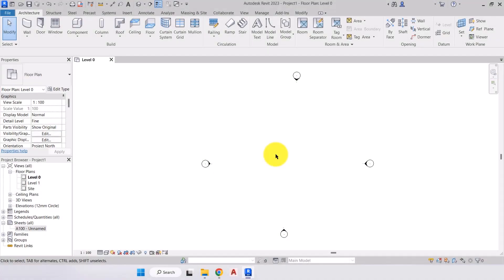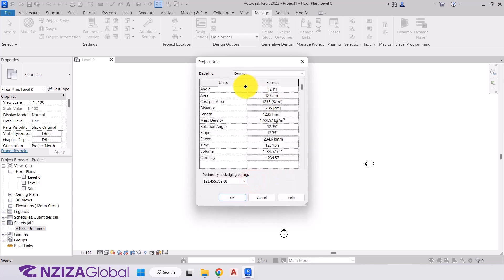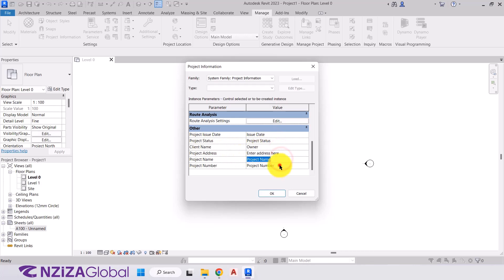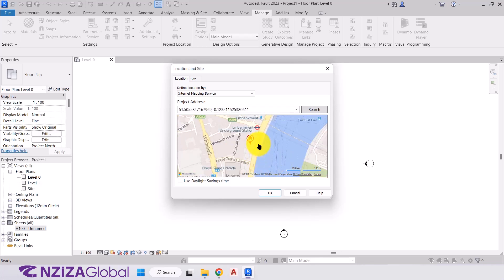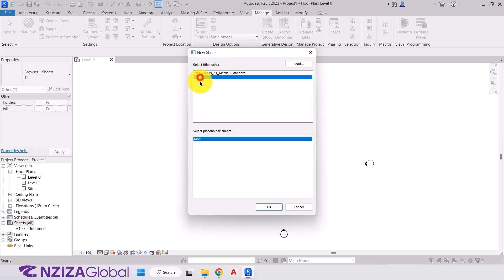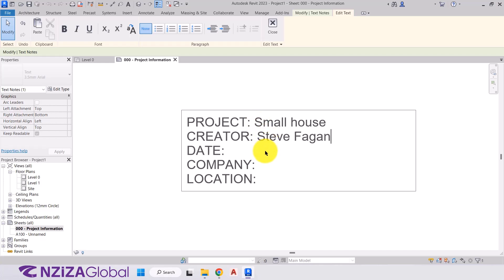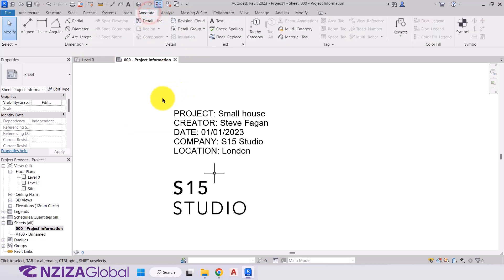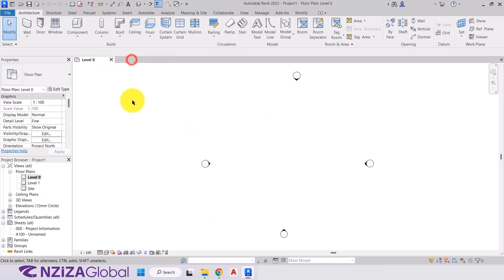Setting up the project | Introduction to Revit 2023 | Autodesk Certified training - Nziza Global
Are you interested in becoming a Building Information Modeling (BIM) master in your area? At the end of this course, Autodesk will certify you and we will recognize you as an expert in Revit practices. Because of its ability to integrate data throughout the entire project lifecycle, BIM has become the industry standard for architectural design and other sectors. This course takes you on the first steps in your learning journey, teaching you the skills you'll need to start designing buildings in Revit with accuracy and precision, from small to large.
To join Autodesk authorized training program for Revit online, Visit our e-training platform